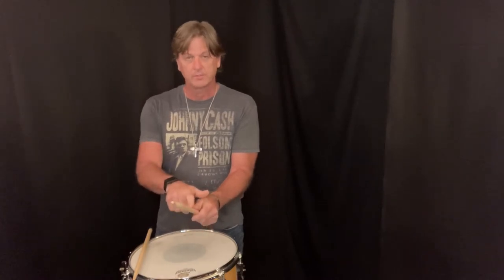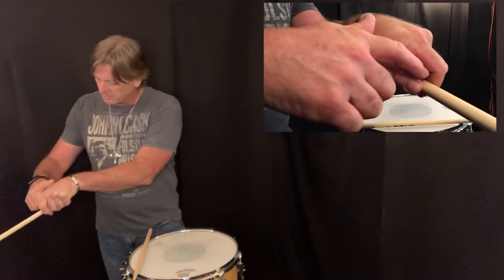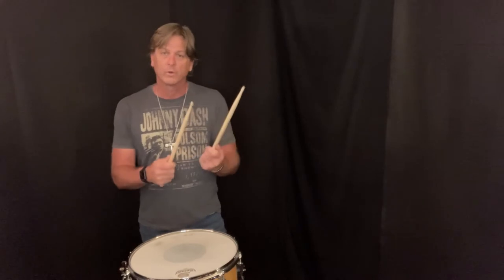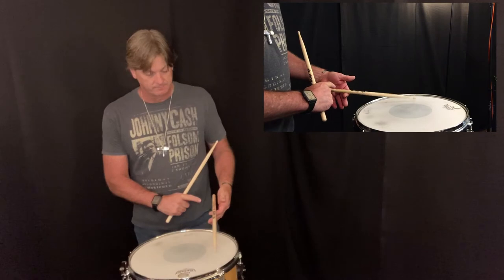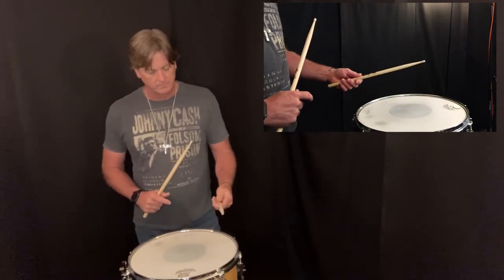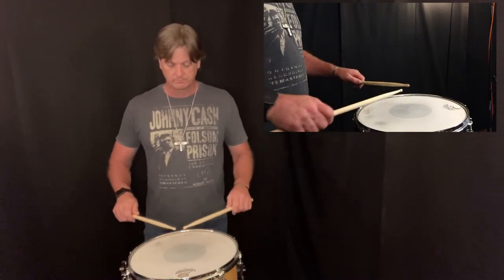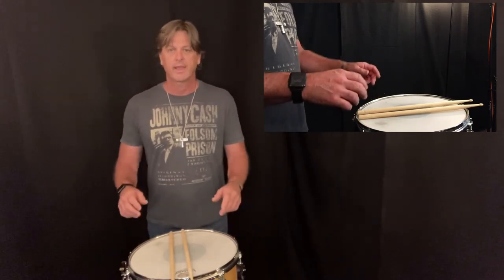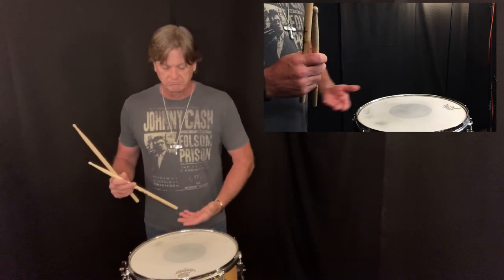How to hold the drum stick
A beginner's guide on how to hold a drum stick. There are different ways to hold a drum stick, and different grips. This is a lesson for the beginning drummer.

The snare drum looks angled, but know that it is flat.